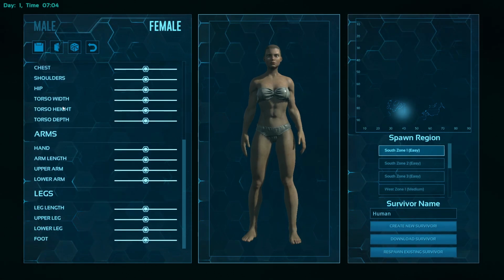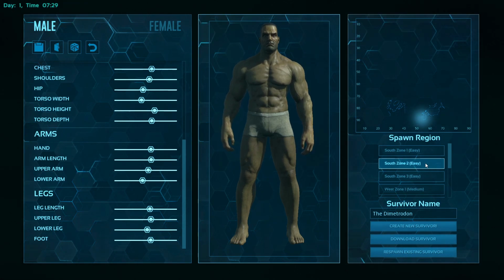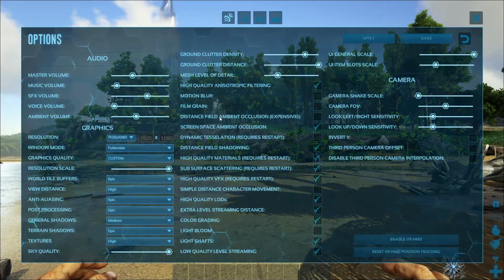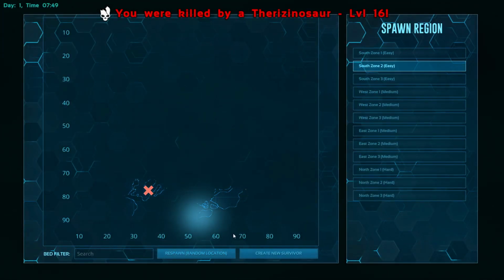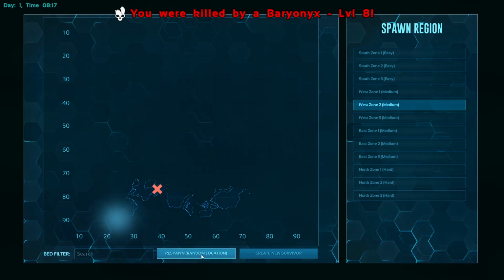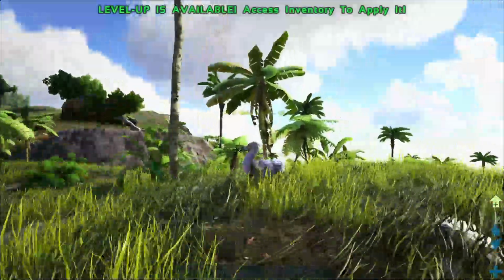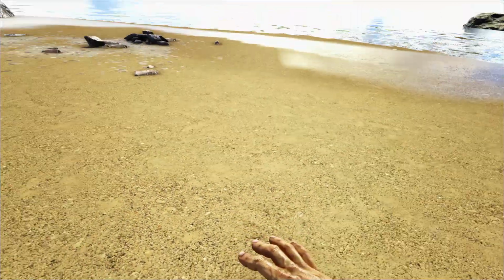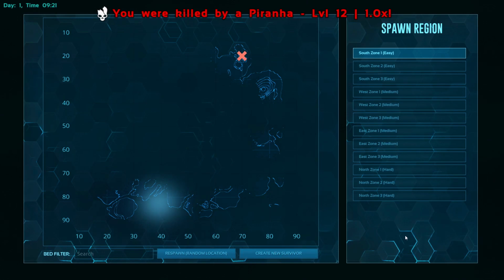Best Spawn Spots - Ark: Survival Evolved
In this video I show you how to make an Ark survivor as well as spawn in all the starting locations. Of these 12 location, I find that 4 are very suitable for a beginning Ark survivor to spawn. Watch the video to see each area and the places that I think are the best starting spots!

If you enjoy todays video, or it was helpful, make sure to let me know by hitting the like button and writing me a comment down in the comments section bellow the description. If you are excited for more videos and don't want to miss a single one, make sure to subscribe to my channel and hit the bell icon to get notified of my uploads.

I try to post a video at 12:00PM EST on Sundays, but like todays video, that doesn't always happen so make sure to click the bell icon and select "all" to be notified of every upload. I hope you enjoy todays video as much as I loved making it!